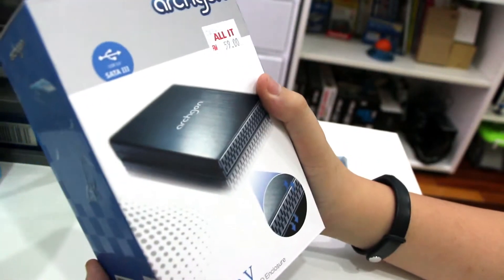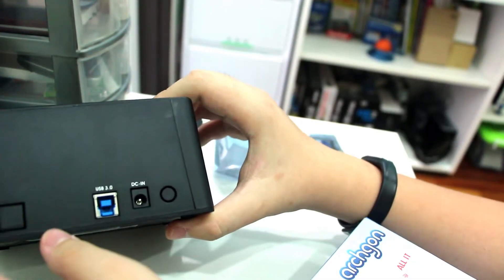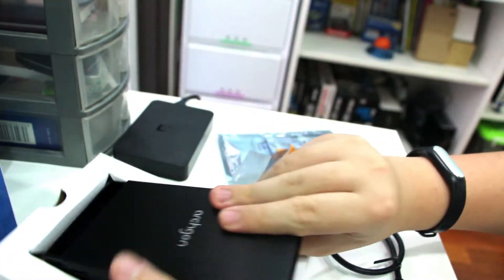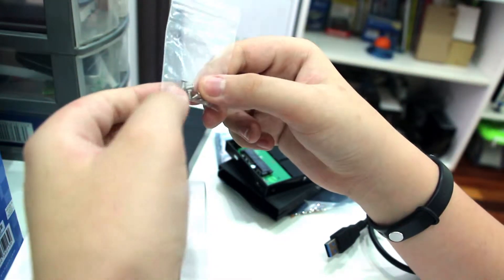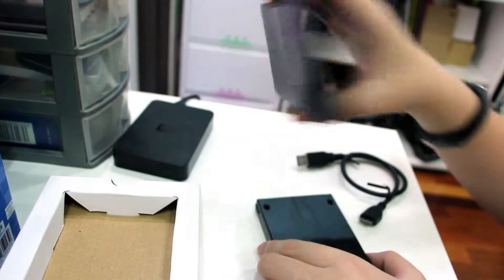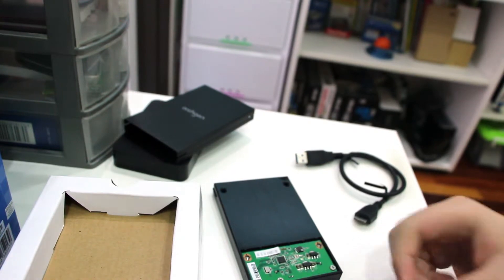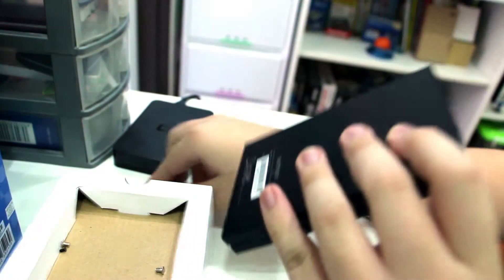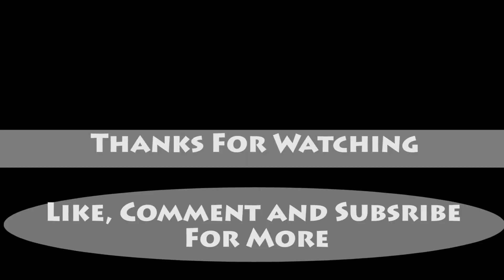DIY 2.5 External HDD (Archgon MH-2231-U3V3)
DIY external Hard Drive for reusing old drives or ssd!